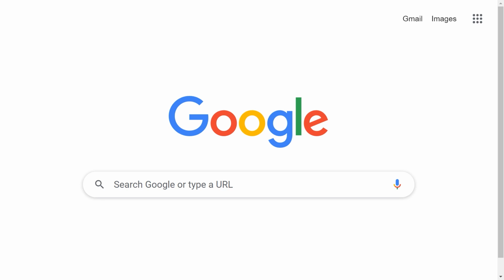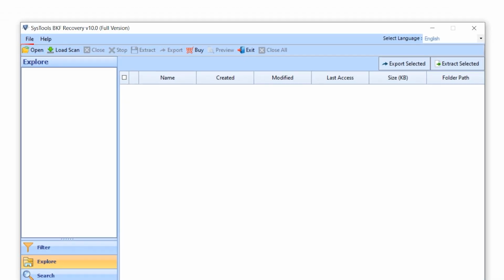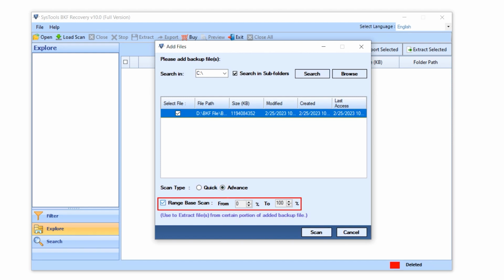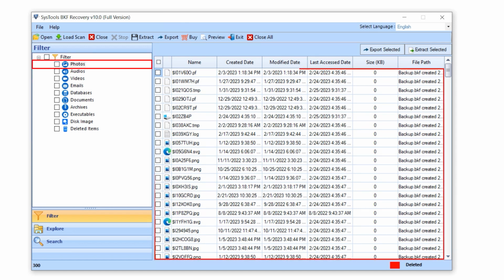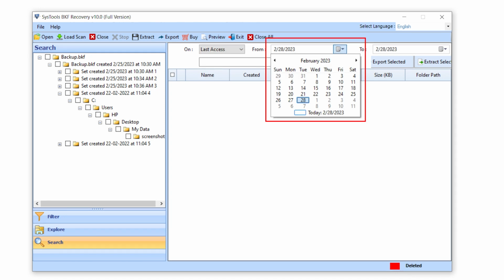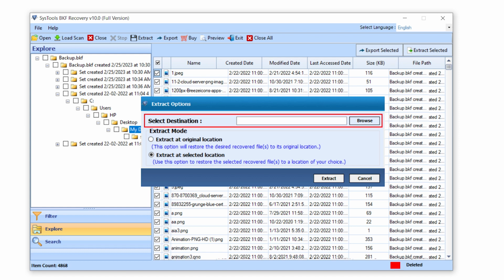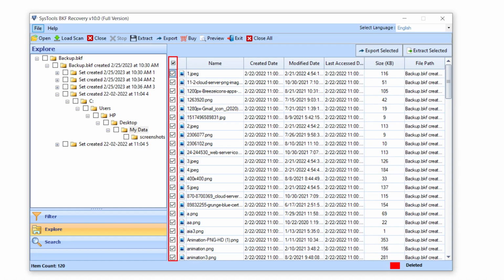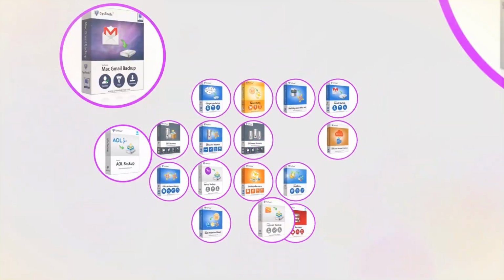How to Repair Corrupted BKF Files | Repair Inaccessible BKF File | Best Guide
Learning how to repair BKF data files is not a difficult task at all if users are aware of the right method. Therefore, this video tutorial is going to help users repair and extract data from corrupt Windows .bkf files using SysTools Software, which is free to download for users globally.

Go through the entire video to know the key points to which you need to pay attention. Moreover, explore the interesting features of the tool that can help save crucial time and resources. No file size restriction makes the process even more flawless for users at any time.